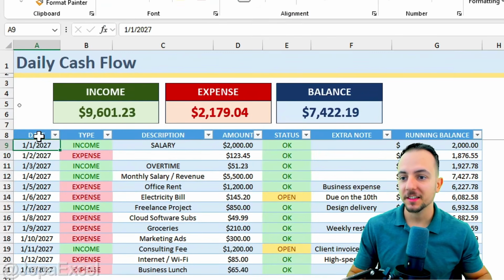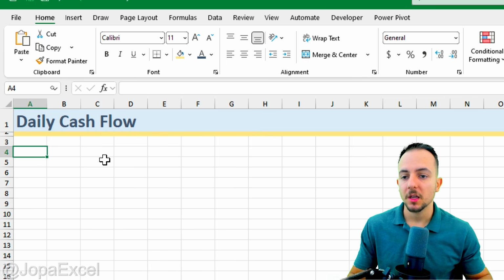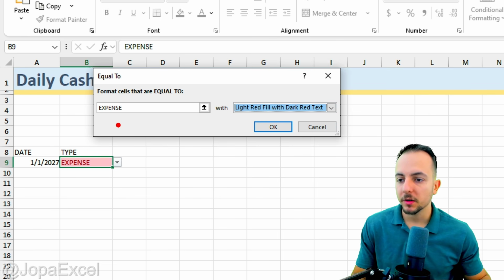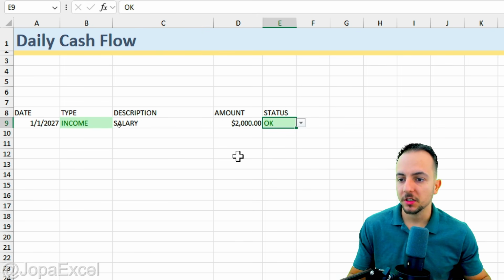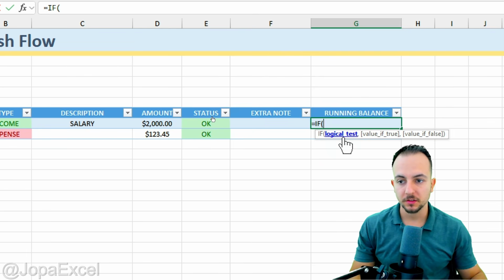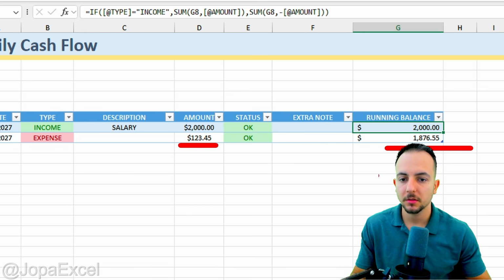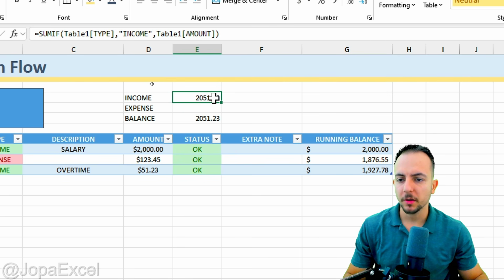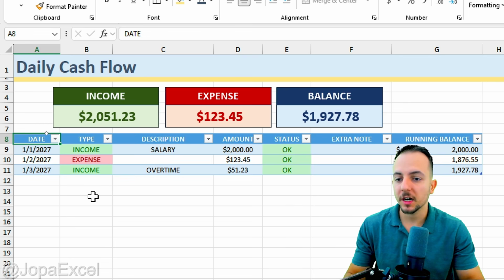Daily Cash Flow Template for Personal and Small Businesses | Step by Step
Learn how to create a Daily Cash Flow Template in Excel from scratch, step by step.

Daily cash flow template excel, cash flow spreadsheet excel, personal finance excel template, small business cash flow template, excel income and expense tracker, daily cash flow excel tutorial

In this tutorial, I’ll show you how to build a dynamic spreadsheet that can be used for personal finance or small business cash flow management. You’ll learn how to track income and expenses, create dropdown lists, apply conditional formatting, calculate a running balance, and build dynamic summary cards for Income, Expense, and Balance. This matches the tutorial flow in your script, including the dynamic cards, transaction type dropdowns, status field, notes column, and running balance logic.

In this video, you’ll learn how to: create a daily cash flow spreadsheet in Excel, track income and expenses, use data validation dropdowns, apply conditional formatting, calculate a running balance, create dynamic summary cards, use the spreadsheet for personal use or a small business.

This Excel template is perfect for: personal budget control, freelancers, small businesses, side hustles, simple financial organization.